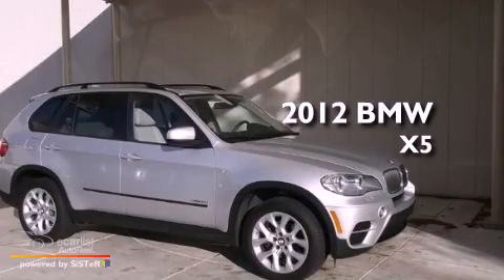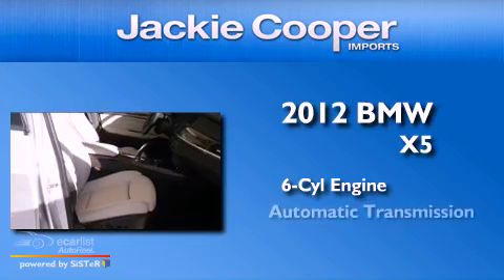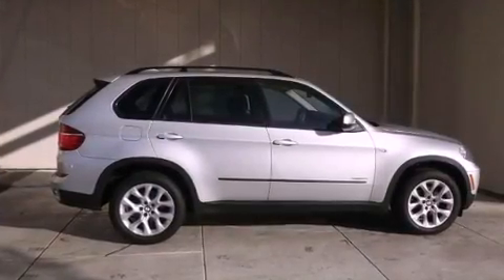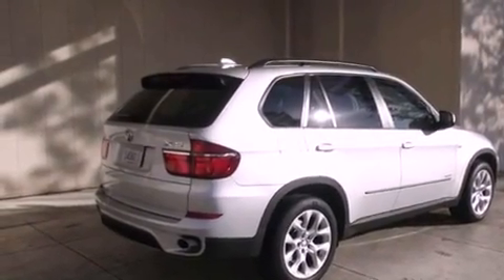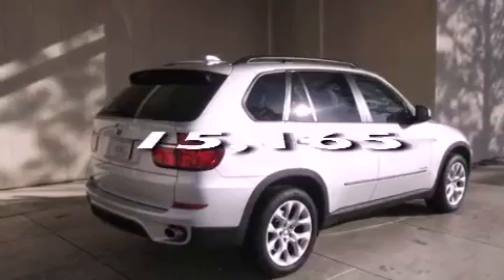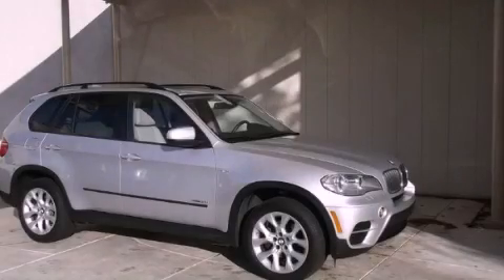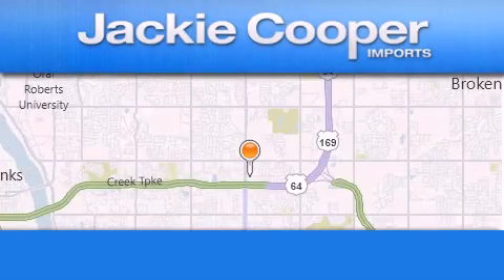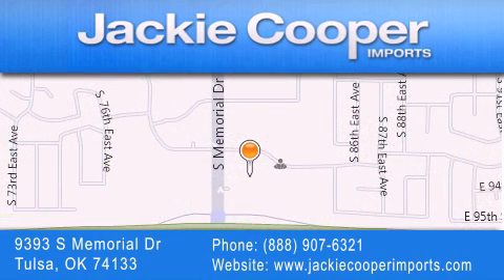2012 BMW X5 Tulsa OK 74133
Year : 2012
 Make : BMW
 Model : X5

 Trans . : Automatic
 Exterior : Silver
 Miles : 15,165

 Stock : CL748508